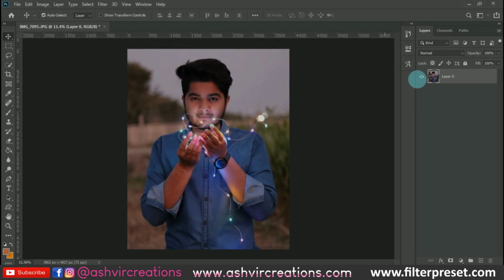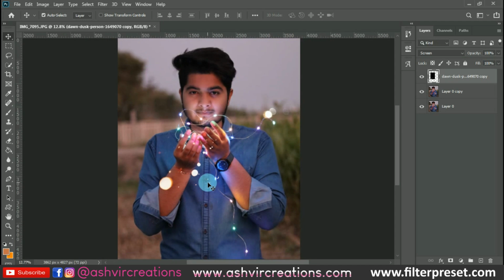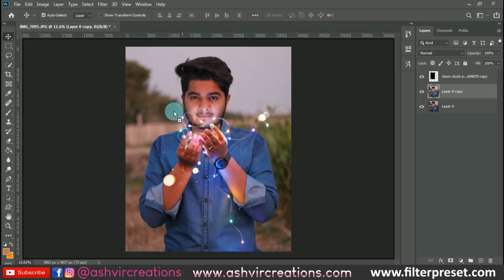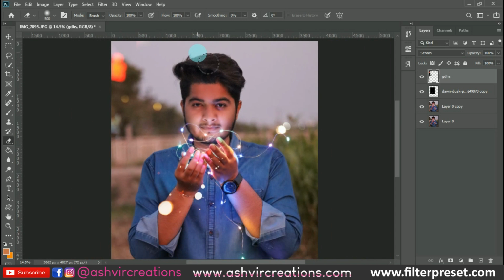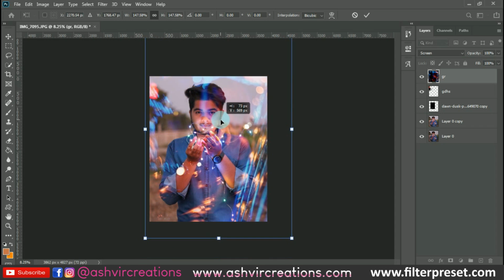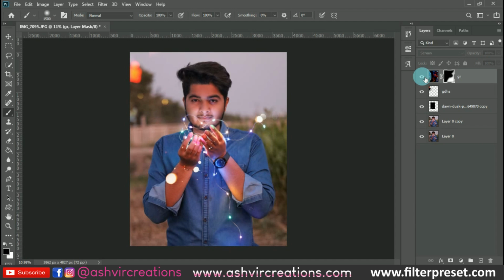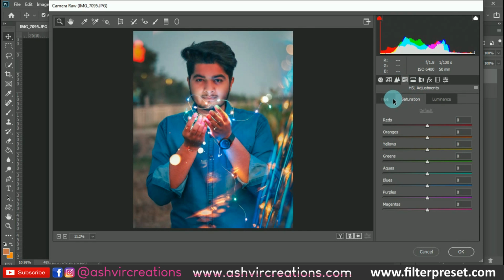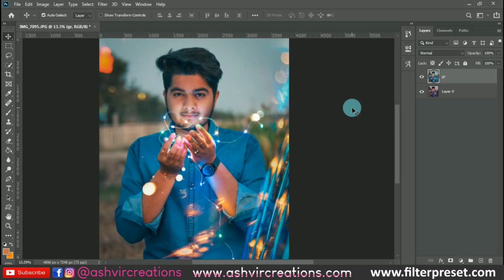Fairylights Photo Editing in Photoshop + Free Luminescence v2 Camera Raw Preset